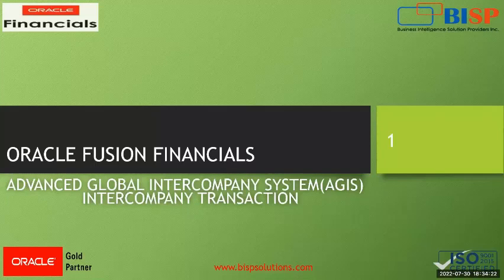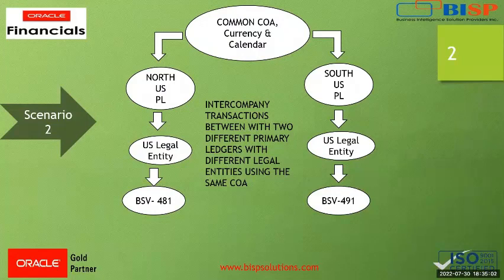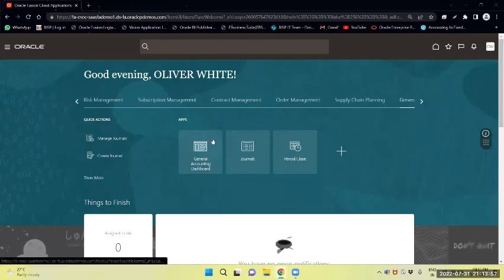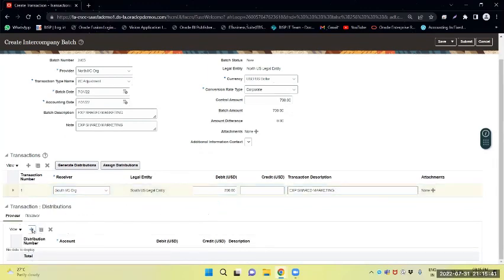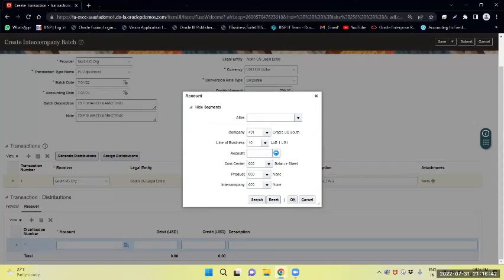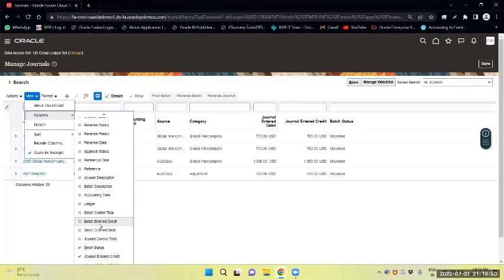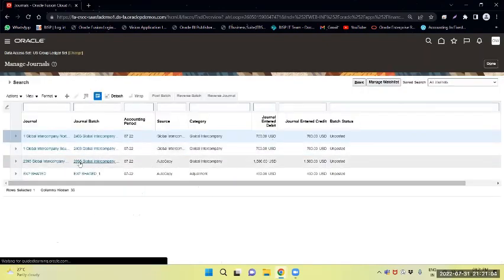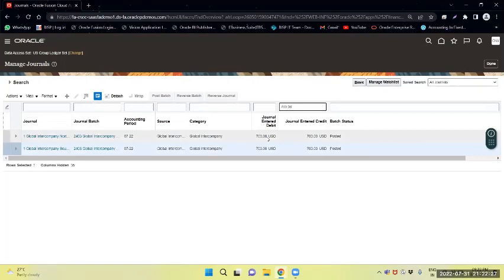Oracle Fusion Advance Global Intercompany System | Intercompany Transaction_Group By Ledger Set BISP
Oracle Fusion Intercompany Transaction
In this video tutorial, we will explain Oracle Fusion Advance Global Intercompany System.